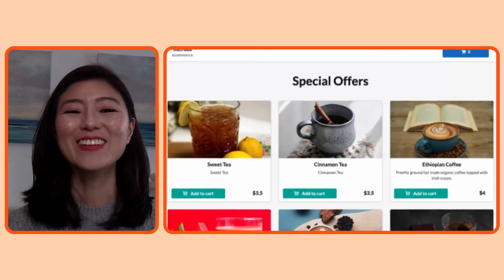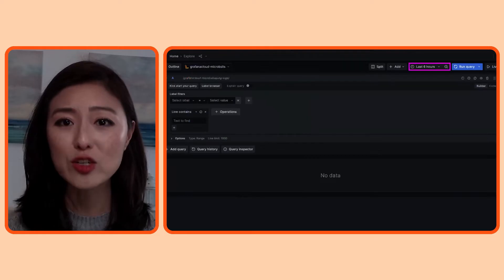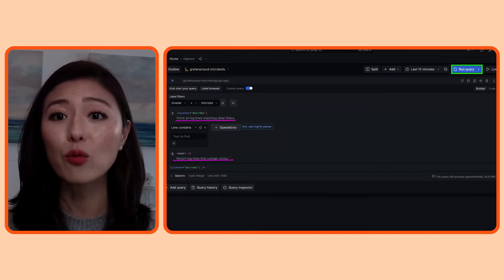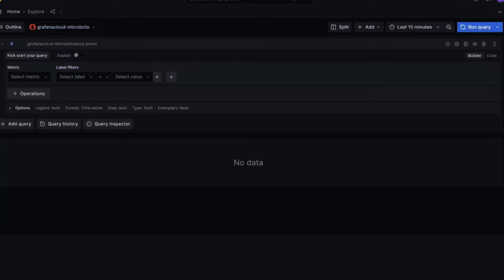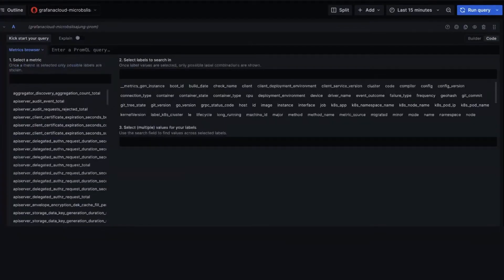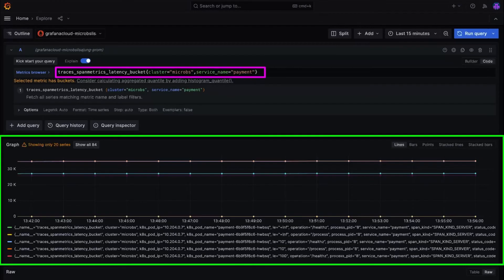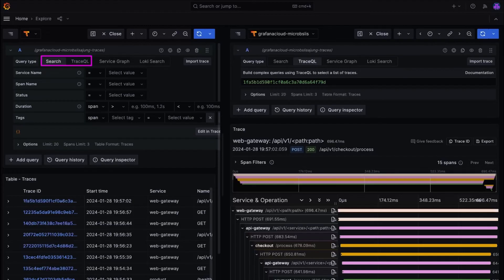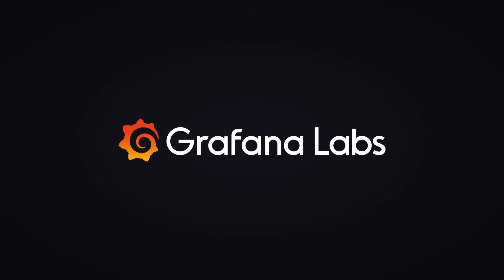Exploring logs, metrics, and traces with Grafana | Grafana for Beginners Ep. 7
Exploring logs, metrics, and traces for the first time could be an overwhelming experience if you don't know where to start.

Join Senior Developer Advocate, Lisa Jung to get the 101 on using the Grafana explore tool and start exploring your data!

The following are covered in this episode:
0:00 Start
1:04 What is the Explore tool and when do you use this?
1:33 Exploring logs
4:52 Exploring metrics
10:10 Exploring traces
12:11 How to access the Grafana for Beginners Playlist
12:27  How to join local Grafana Meetup Groups

RESOURCES
Explore documentation: